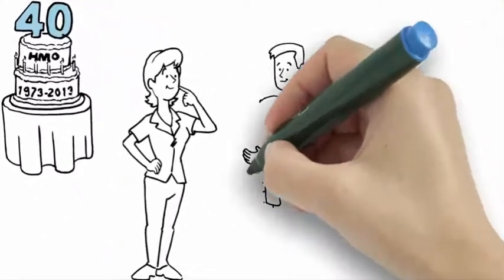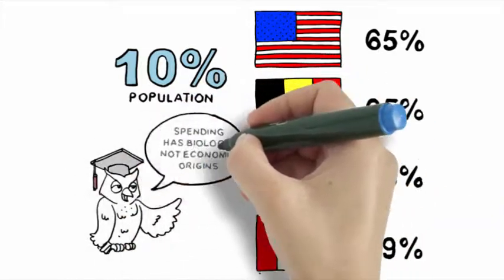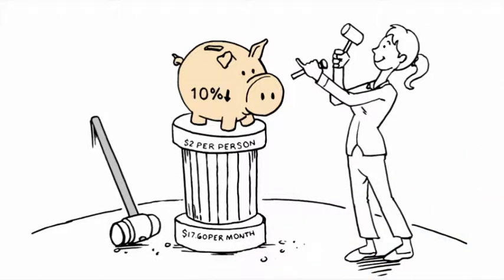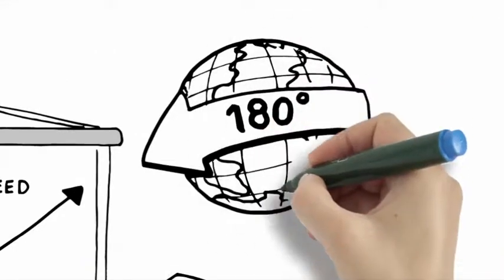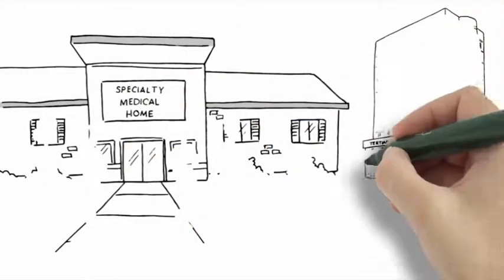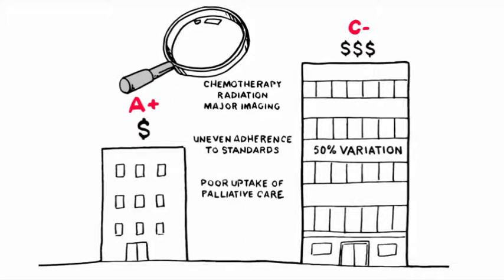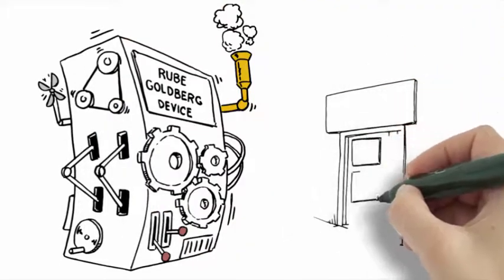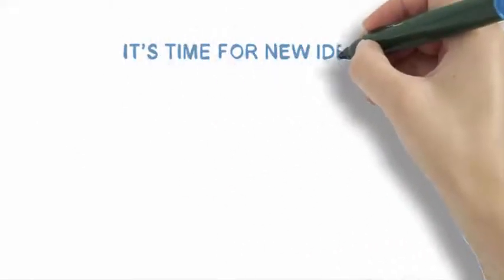Doodle Video - Corporate Presentation